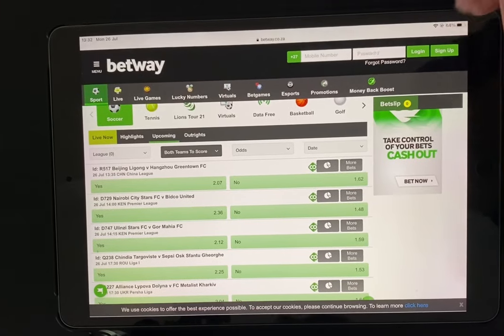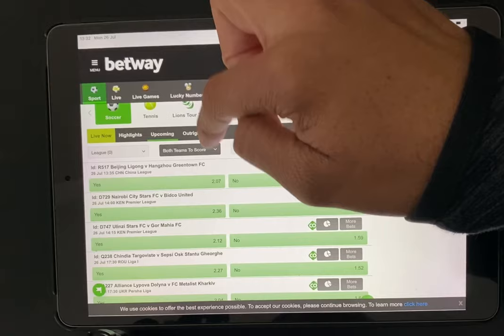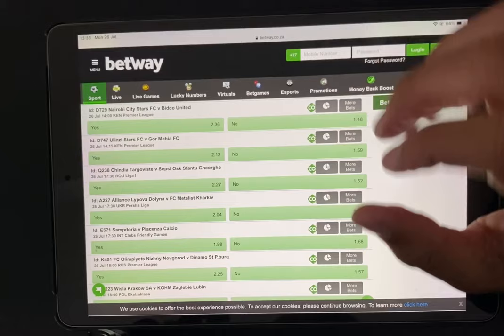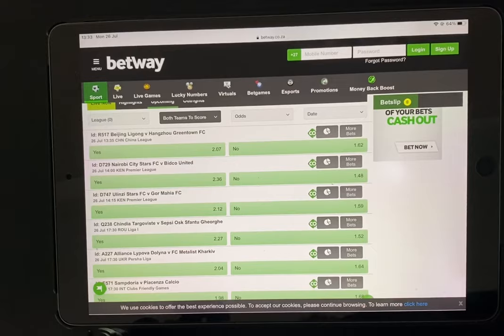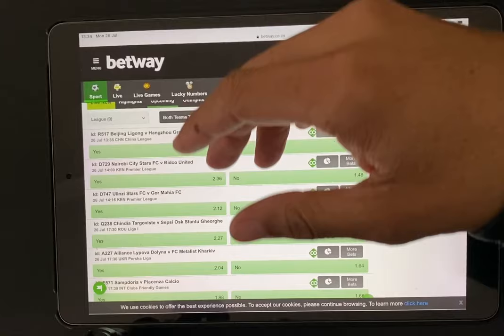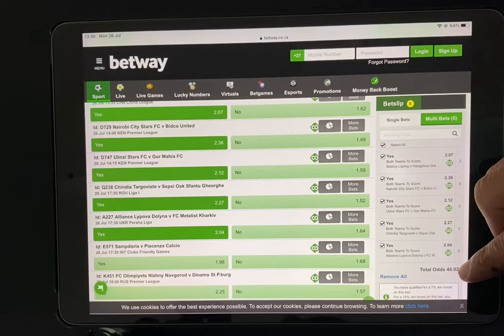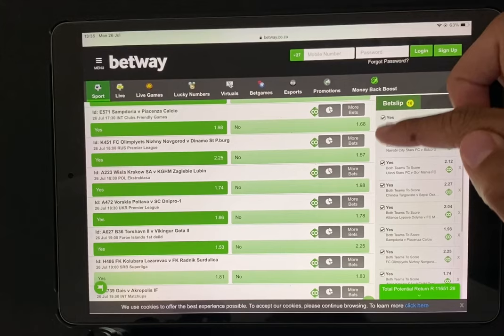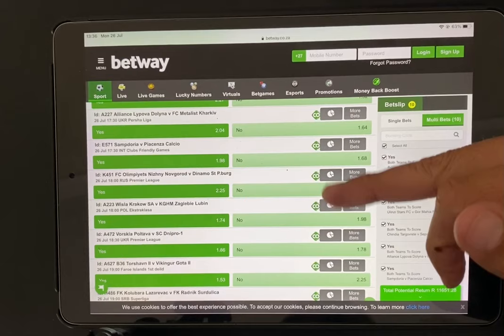Betway 🇿🇦 : Strategy to win R10 000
This video shows how you can make R10 000 from just R10 - provided you do the necessary research and choose correct fixtures.